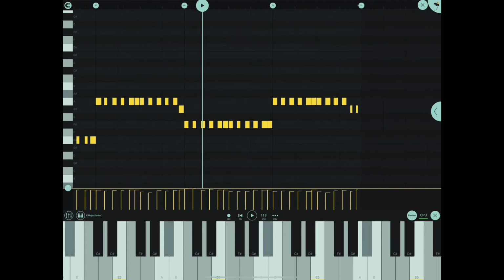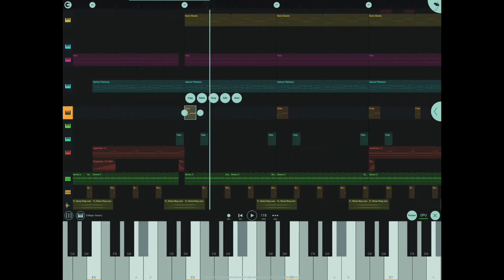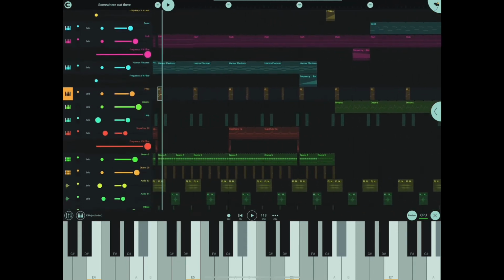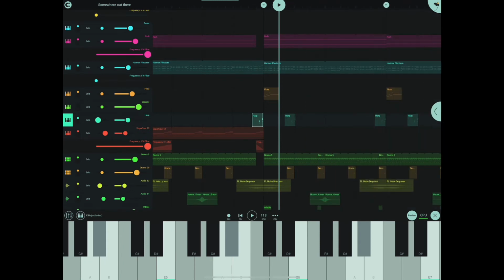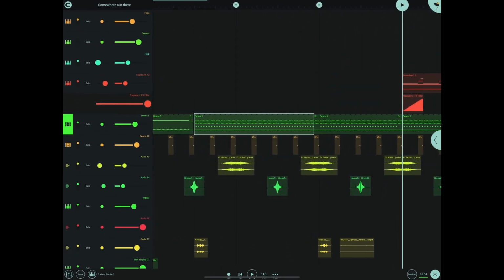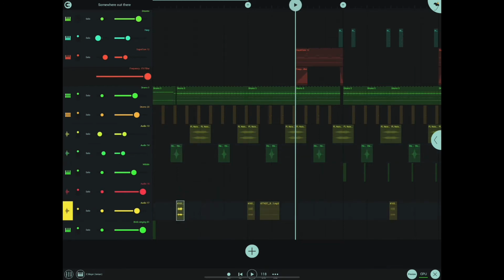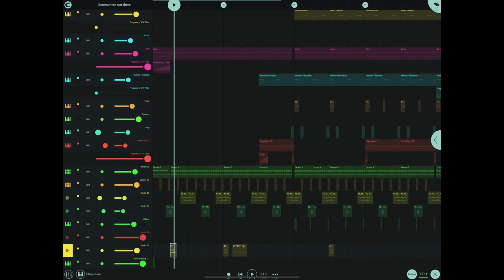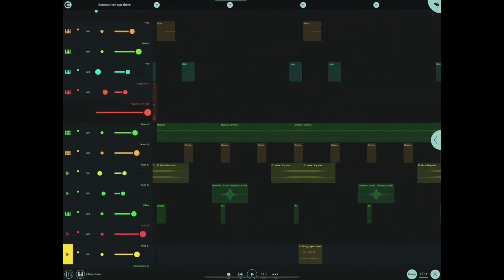Z8phyR | Somewhere Out There | Song Breakdown + FL Mobile Project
We are here with another breakdown of how I make my latest track on FL Studio Mobile. We go over the sound decisions I made and how I incorporated everything together to make this melodic progressive House track shine! If you ever curious about how to make your own music on the mobile device then look no further because we are here to show you exactly how this is done. If you have any further questions or would like to know more about how this track was made be sure you let me know in the comments and I’ll try my best to answer them to clear up any misunderstandings.

Thank you guys so much for tuning in and I hope you have a wonderful day!￼